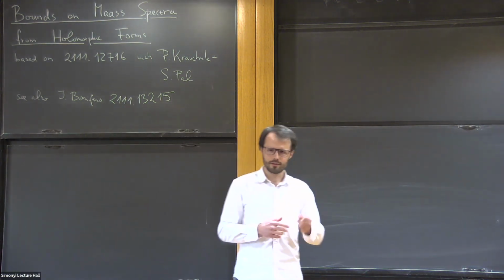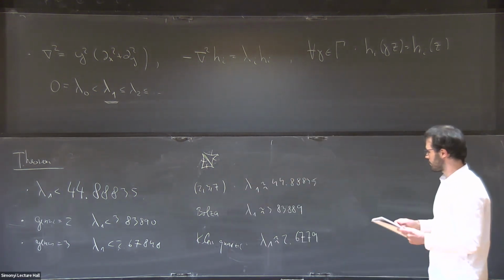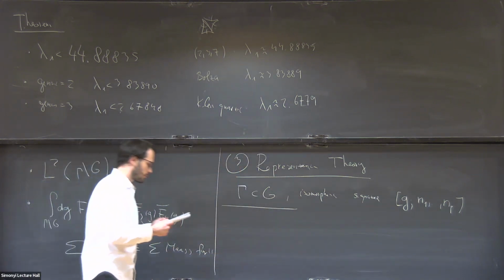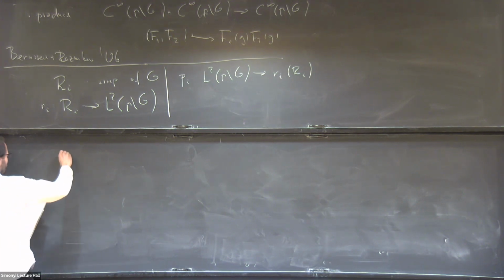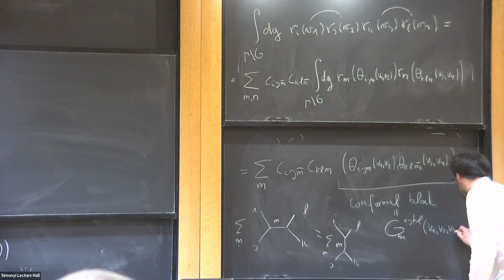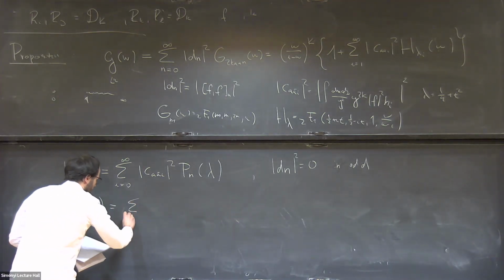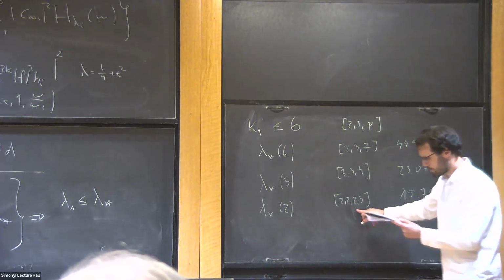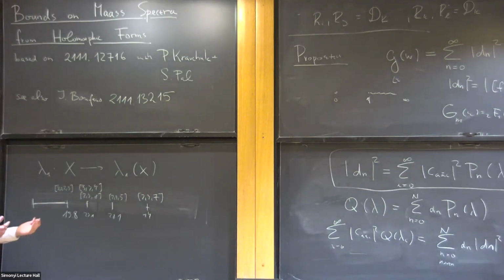Bounds on Maass spectra from holomorphic forms - Dalimil Mazac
Mathematical Physics Seminar

Topic: Bounds on Maass spectra from holomorphic forms
Speaker: Dalimil Mazac
Date: March 02, 2022

I will discuss new constraints on the spectra of Maass forms on compact hyperbolic 2-orbifolds. The constraints arise from integrals of products of four functions in discrete series representations realized in L2(Γ∖G), where Γ is a cocompact lattice in G=PSL2(ℝ). Such integrals can be expanded using the spectral data of either holomorphic forms, or of Maass forms. The resulting spectral identities implicitly determine the Maass spectrum in terms of the spectrum and triple integrals of holomorphic forms. I will use these identities to prove upper bounds on the first positive Maass eigenvalue λ1 for all hyperbolic 2-orbifolds of a fixed genus. The bounds are often nearly saturated by known surfaces. For example, the bound for genus two is λ1  less than 3.838898, while the Bolza surface has λ1≈3.838887. I will also discuss the image of X↦λ1(X) when X ranges over all hyperbolic 2-orbifolds. The method has extensions to non-compact surfaces, and to higher-dimensional hyperbolic manifolds. The work was inspired by recent developments in the conformal bootstrap, which I will sketch. It was pointed out to me that closely related methods have been used to prove bounds on L-functions.

which is joint work with P. Kravchuk and S. Pal.